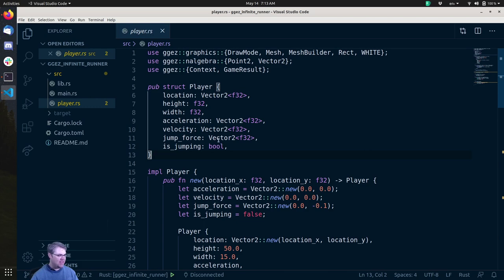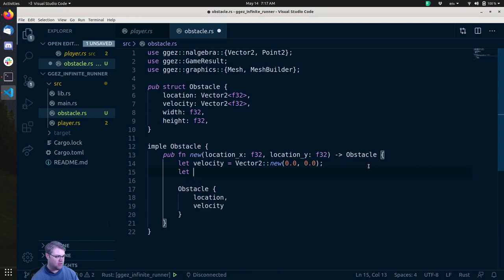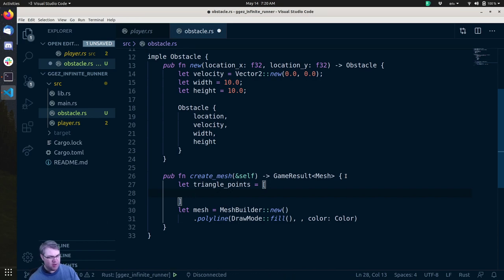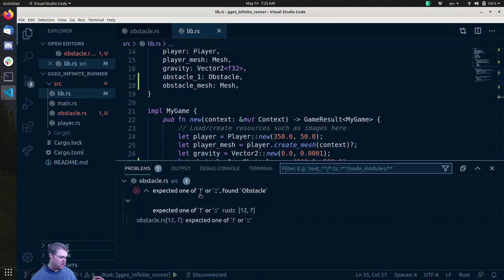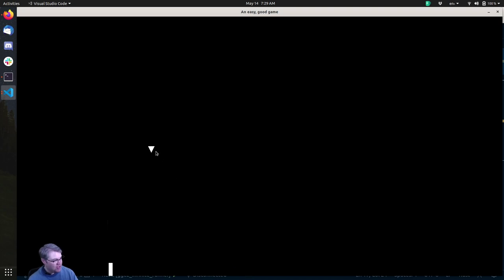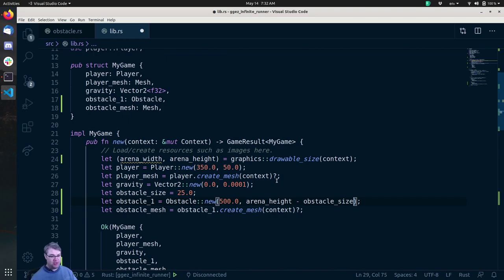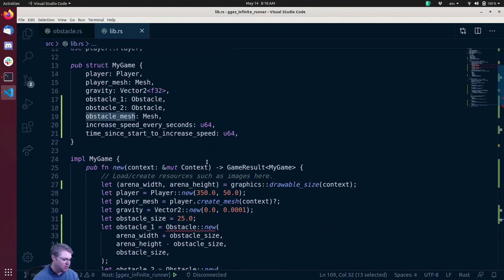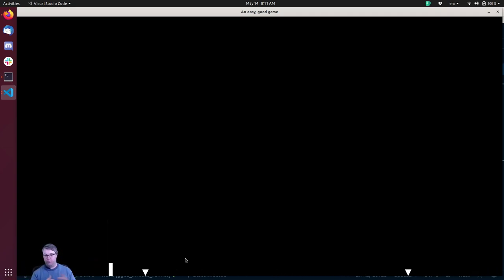Game Programming Patterns part 4.5 - (Rust) Obstacles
We begin creating obstacles that the player will have to jump over.

Links